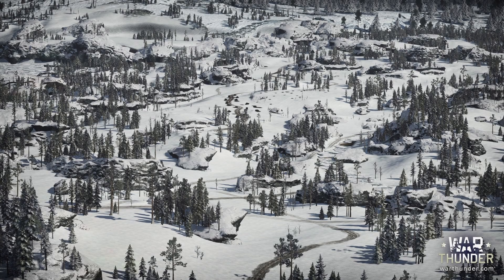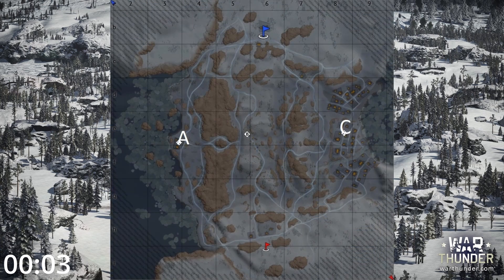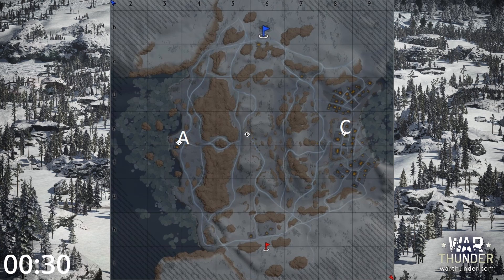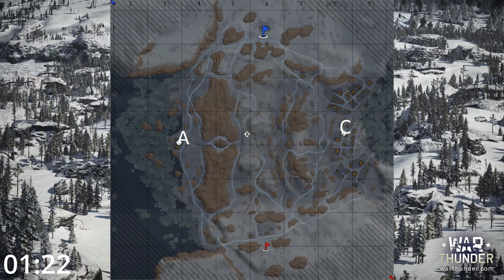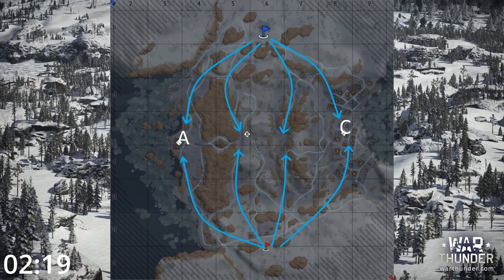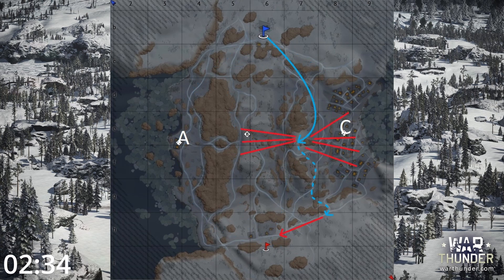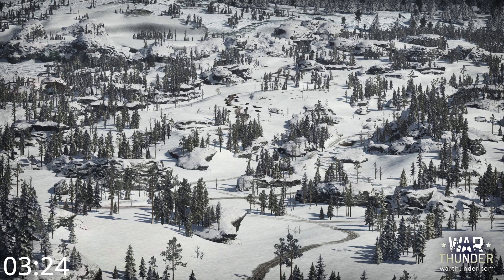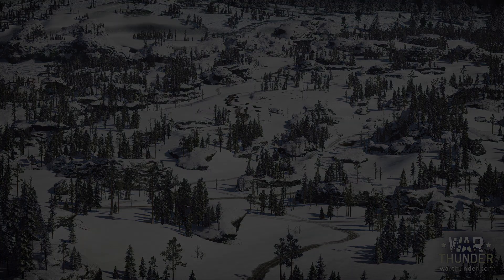War Thunder Quickie Map Guide - Finland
Prepare for snow, rally and death. Today, we take a look at Finland.